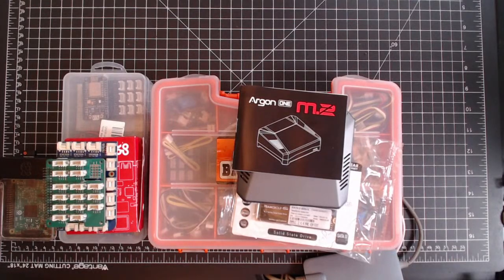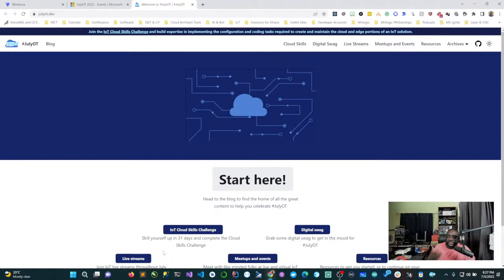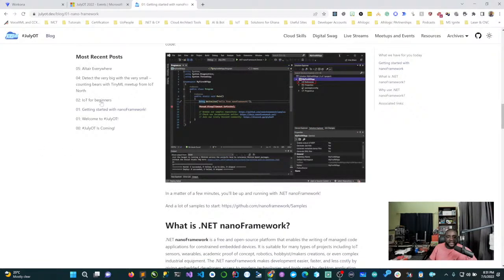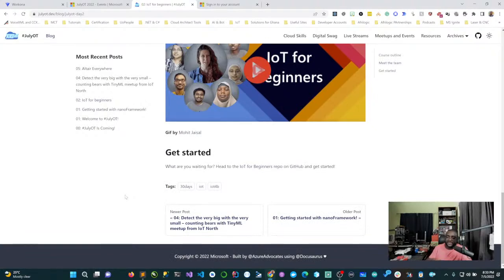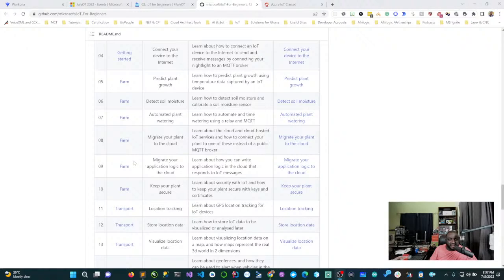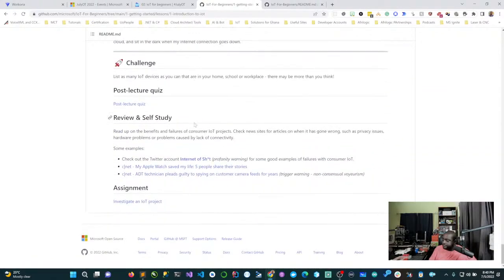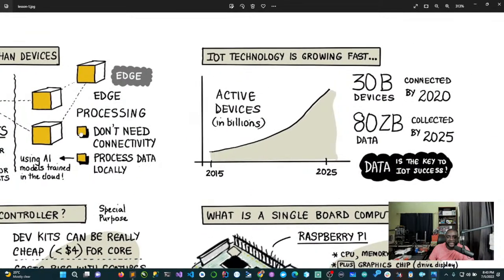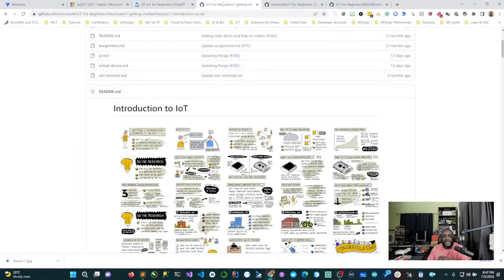Power Series #066: JulyOT: Back to Basics * Bring Your Ideas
July is for IoT, and on IoTTuesday, we go back to a project-based approach to learning IoT using the JulyOT curriculum and resources. There is no better time to learn IoT.